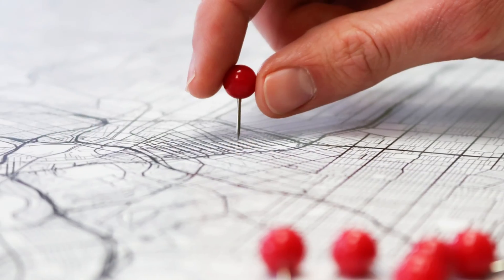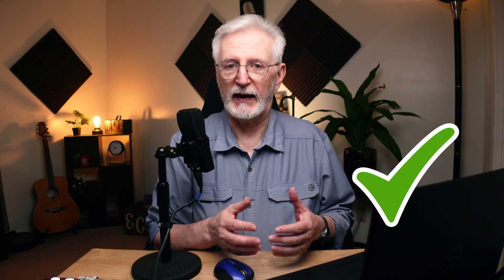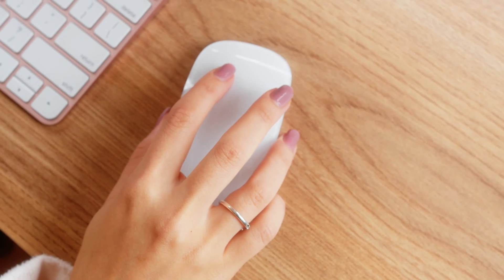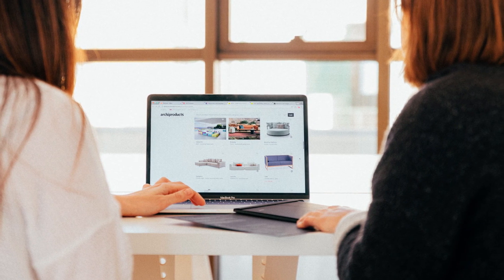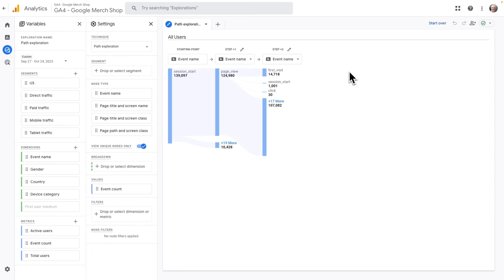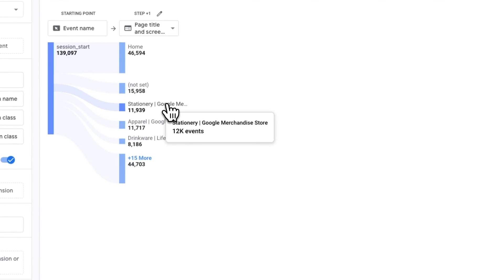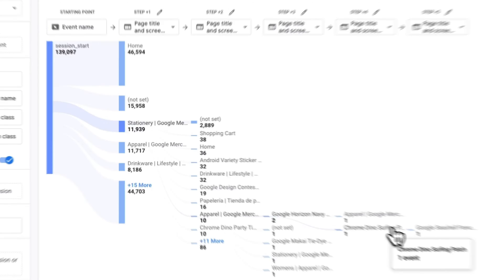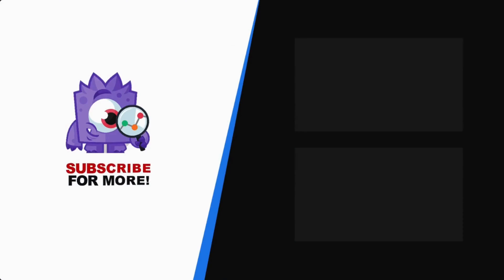How to Use the Google Analytics 4 Behavior Flow Report 2023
Is your website offering the best possible user experience? The Google Analytics 4 path exploration report can help you figure out where you're dropping the ball when it comes to user experience. This report, which used to be called the Users Flow report in Universal Analytics, lets you see how your users move around your website. In this video, we’ll be looking at how to do a Google Analytics 4 behavior flow analysis so you can give your users a smooth and seamless website experience.
** RECOMMENDED LINKS **
► How To Add Google Analytics Custom Event Tracking In Wordpress
► How To Create A Landing Page In Wordpress Step By Step